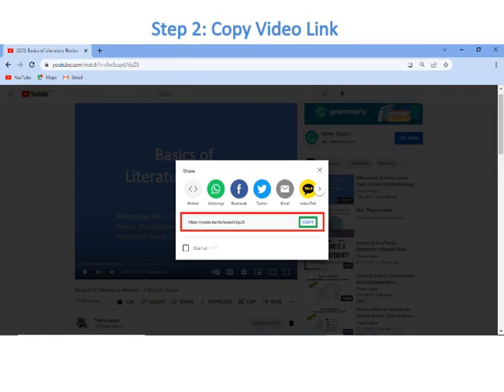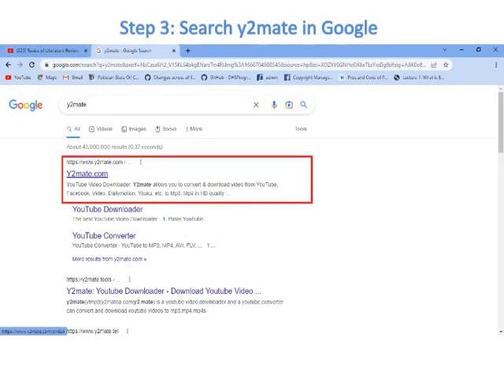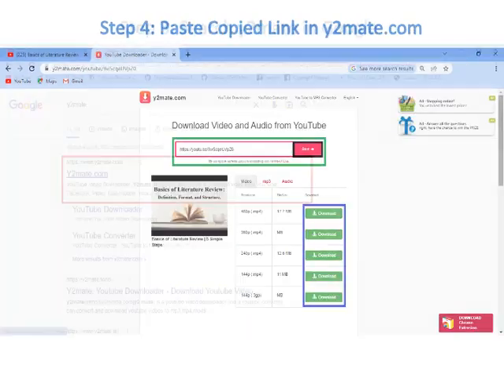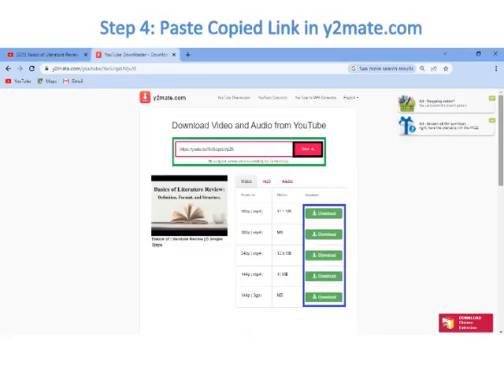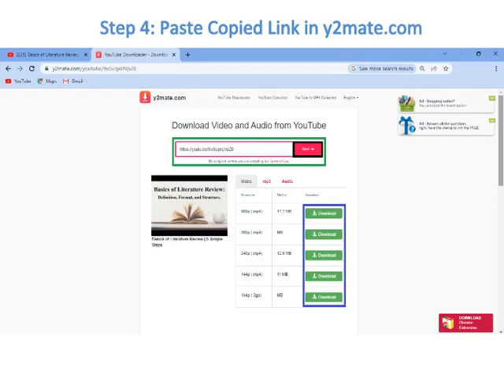How to Download Youtube Videos | Step By Step Guide for Researchers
This video is about how to download Youtube videos. I have given my channel video example with step by step guide.

how to download a YouTube video
how to download video from YouTube
google